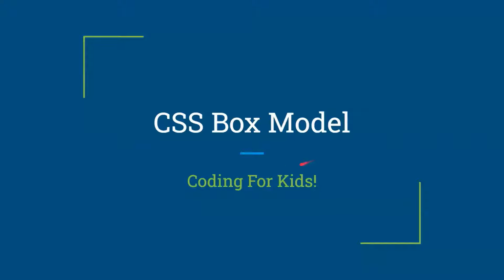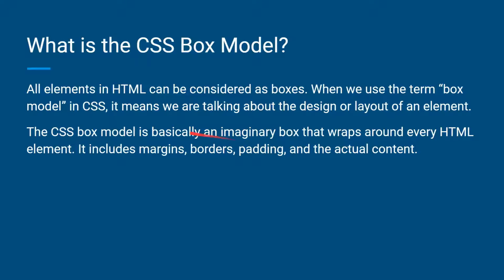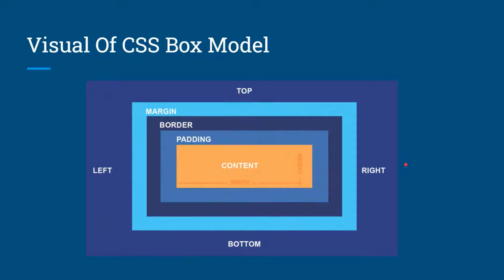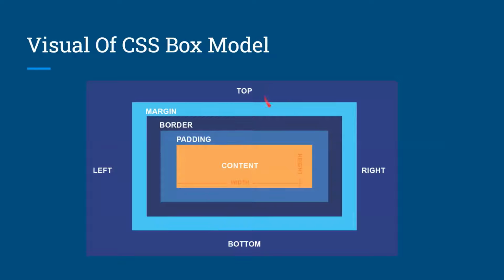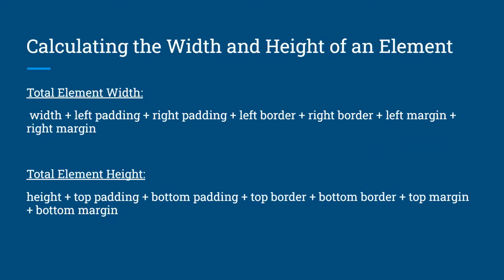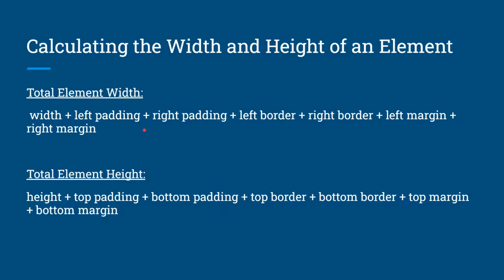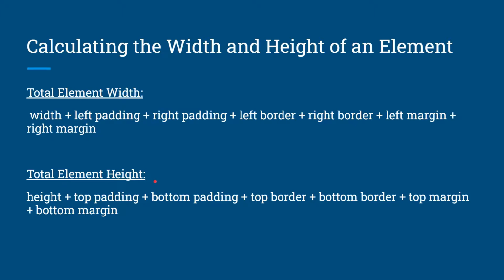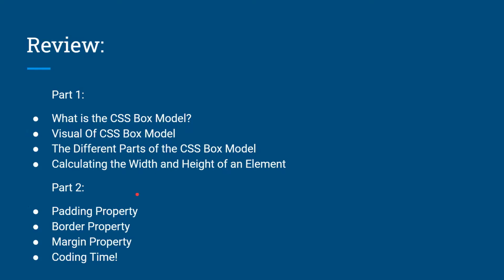CSS Box Model-Part 1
Hi Coders! Welcome to another coding video! In this video, I will be talking about the CSS Box Model. This topic will have two parts, so I will release the whole slideshow in the second part. Hope you coders stay safe and healthy!